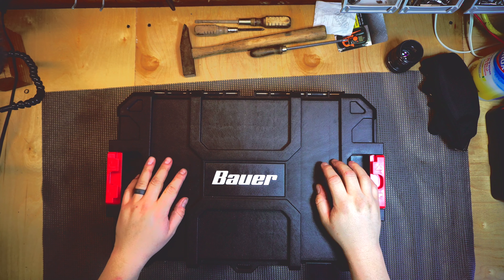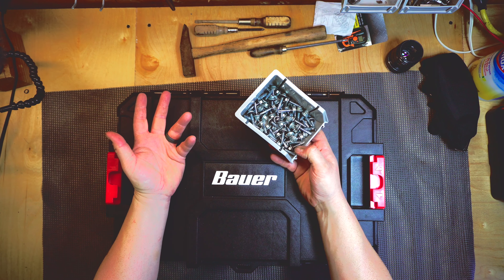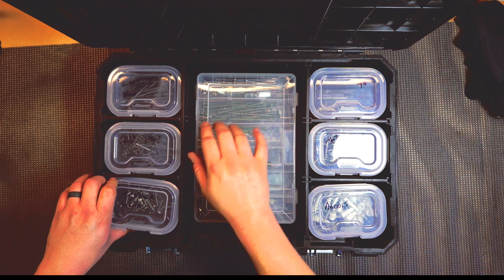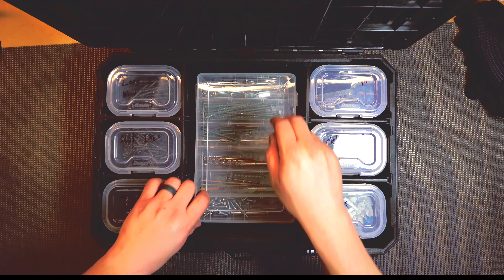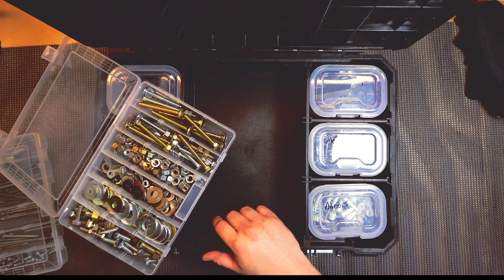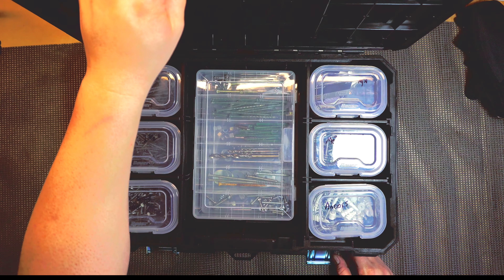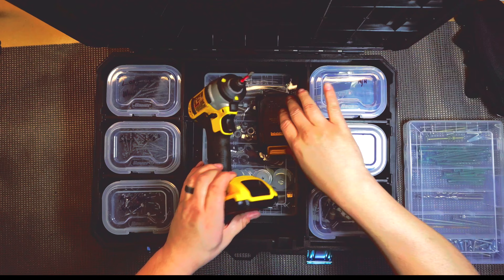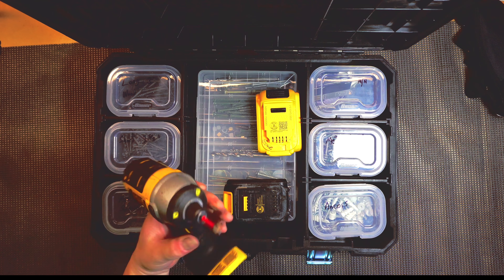Bauer Modular Box (Storage Bin)